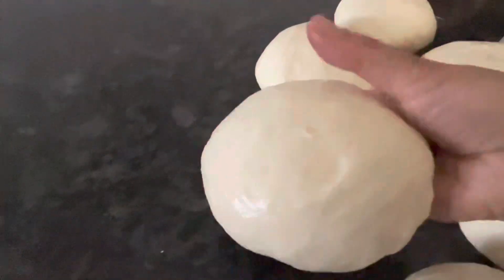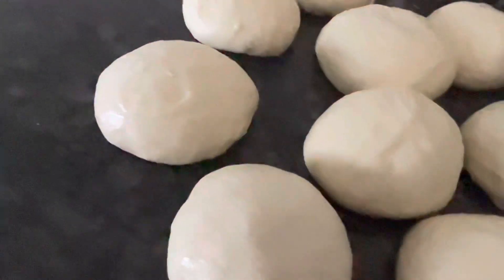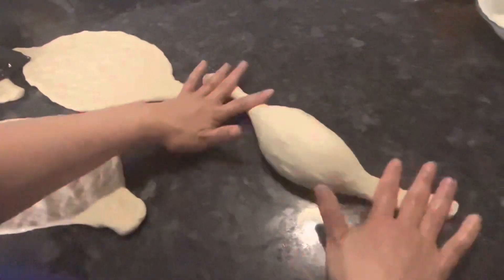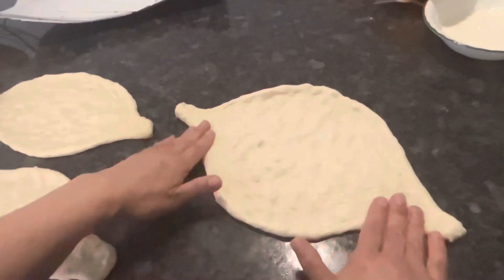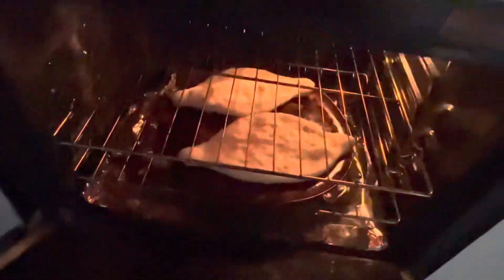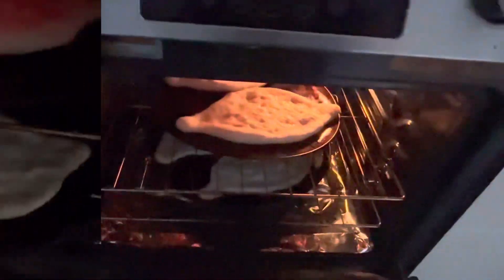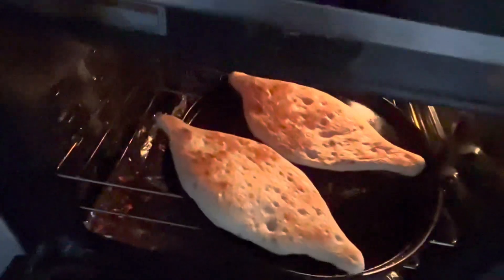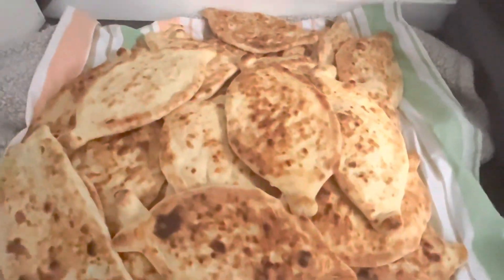Homemade fresh bread ￼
It’s very easy to make for the dough ￼￼all you need is all purpose flour salt, yeast, little bit of olive oil, milk is optional and you need to let it to rise. Then you can make any shape style of the bread you want. ￼